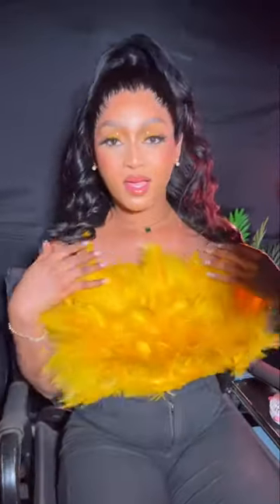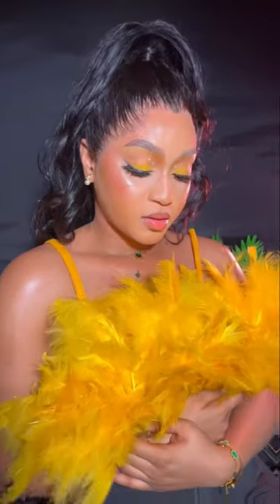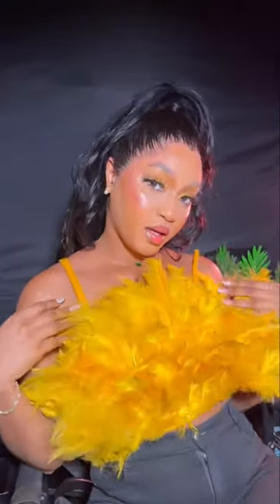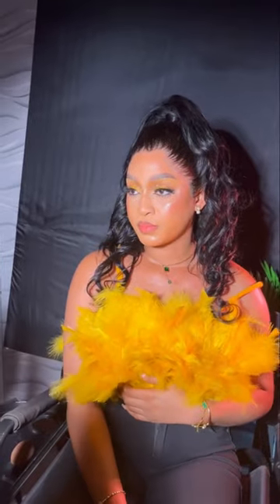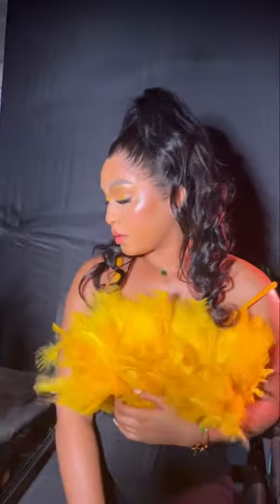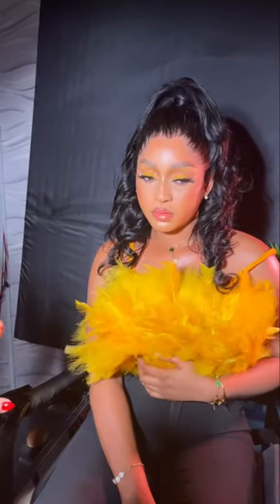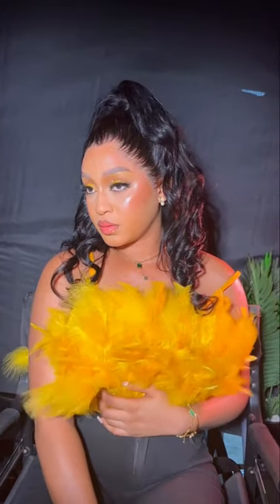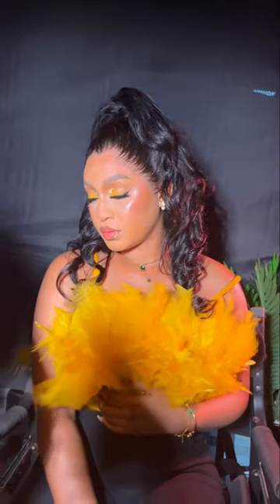A beautiful feather dress.